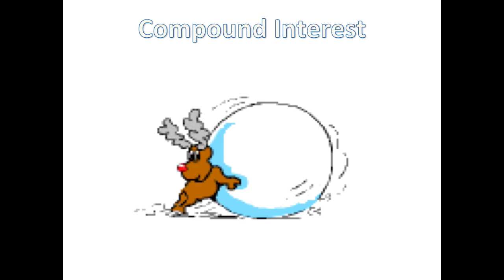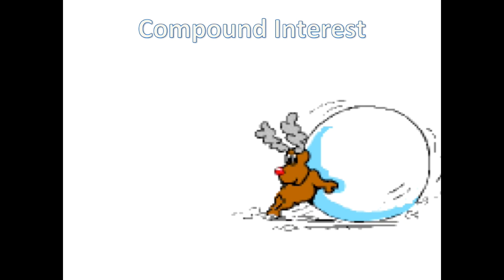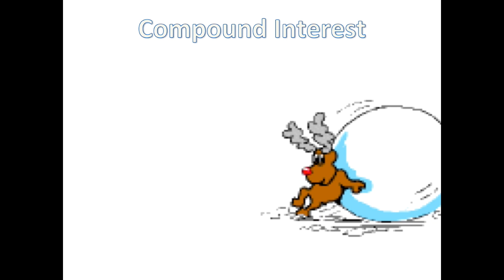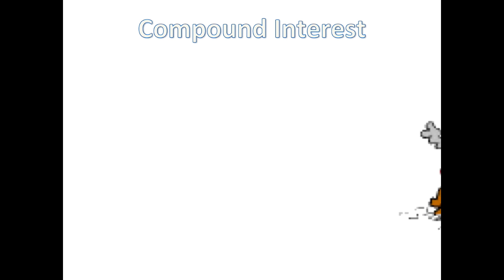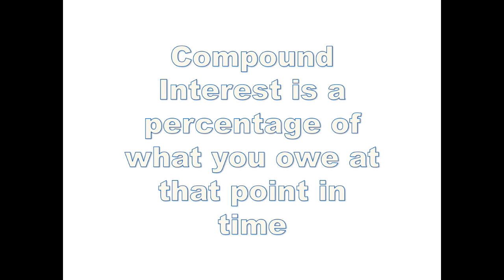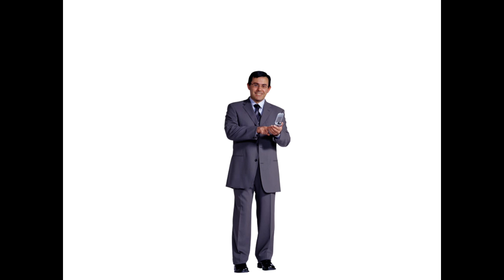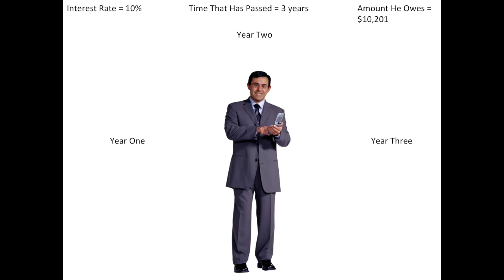Simple and Compound Interest for Kids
Talks about simple and compound interest, what they are, and helps explain them with animations. Great for kids to learn about these two types of interest!